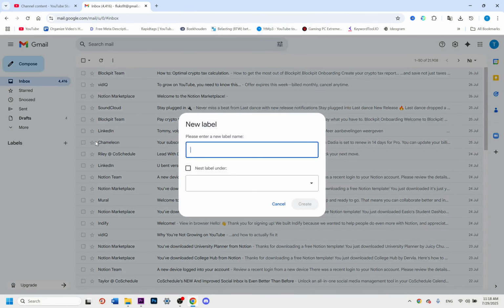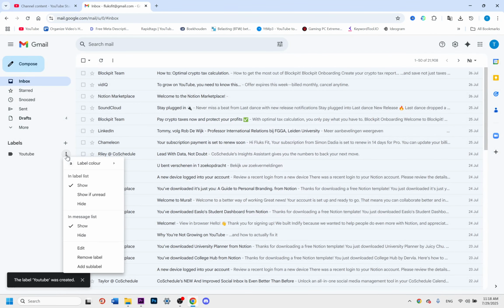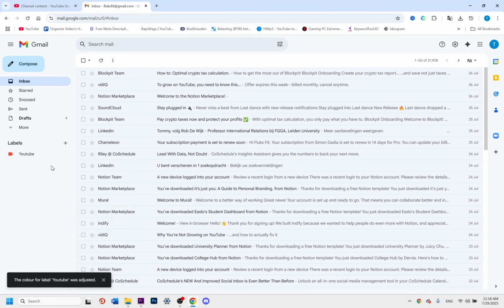How to Create Label/Folder in Gmail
Learn how to create labels or folders in Gmail with this easy 2025 tutorial. Organize your inbox by categorizing emails into custom labels for better email management and faster access. This step-by-step guide shows how to create, edit, and use Gmail labels effectively.